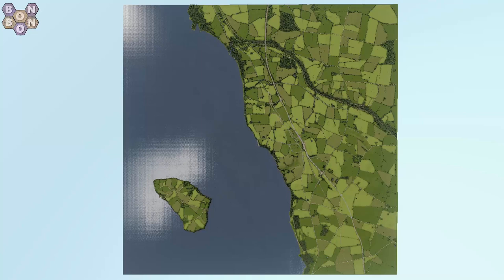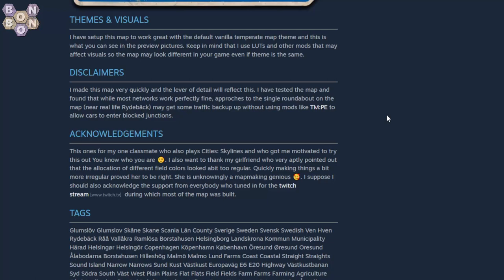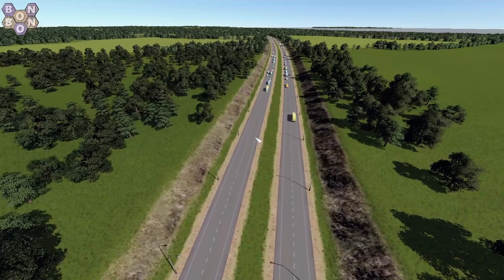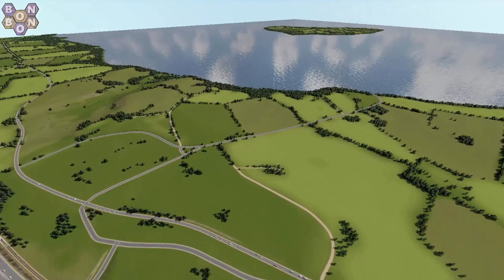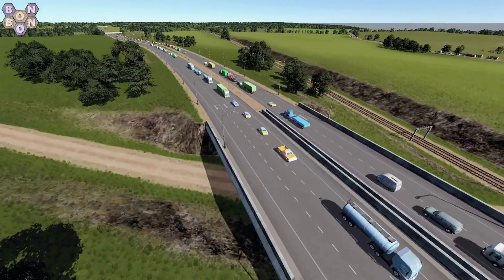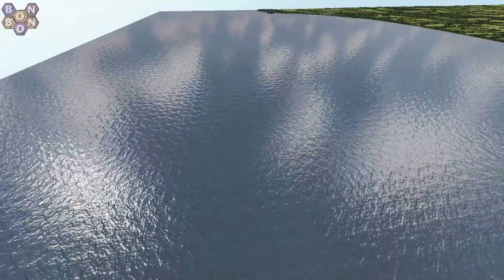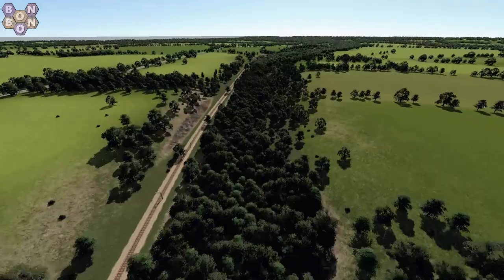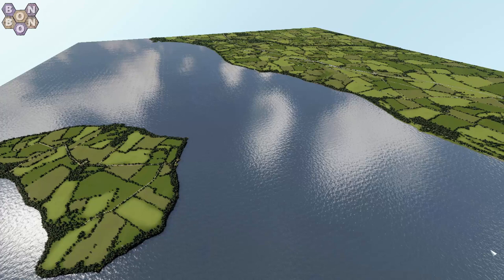CitiesSkylines - What Map - Map Review 1623 - Glumslöv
Recorded 'as live' as my stream was too unstable.

Today:
Glumslöv by Teddy Radko